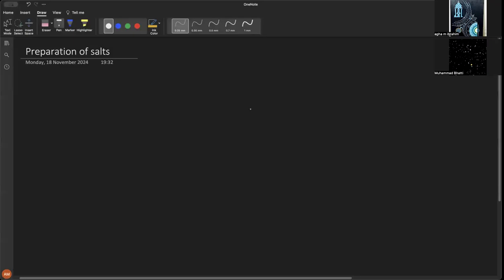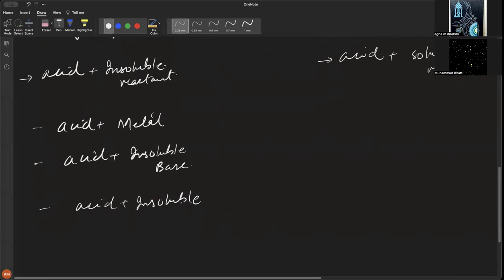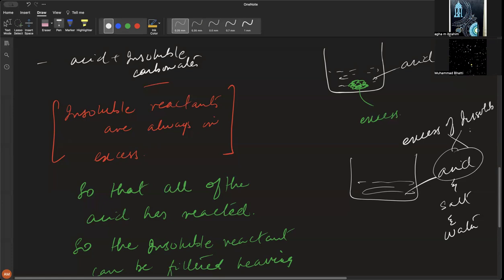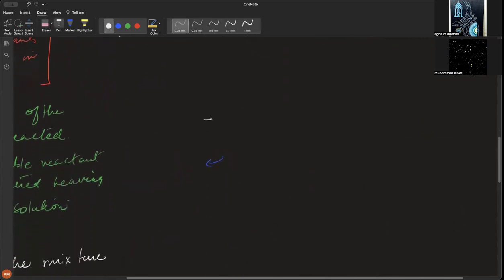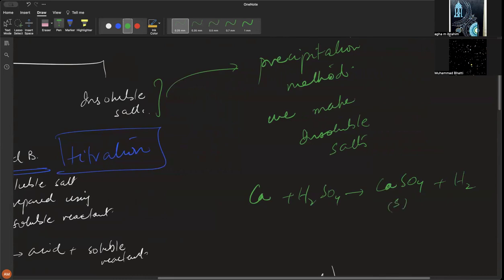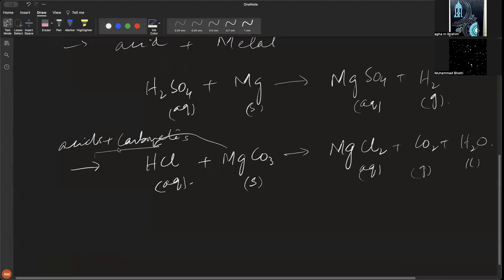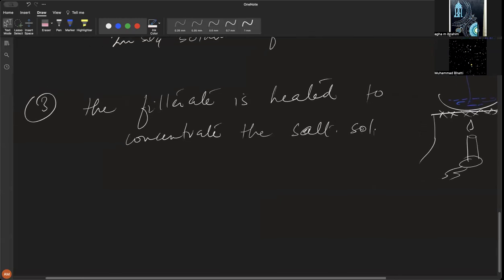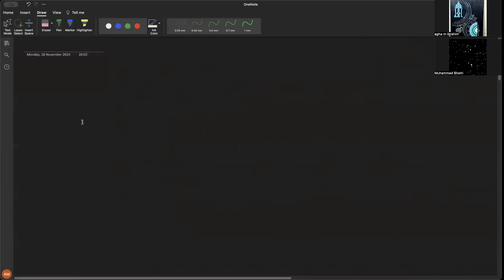IGCSE/GCSE CHEMISTRY | SALTS | PREPARATION OF SOLUBLE SALTS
This lecture outlines and explains the preparation of salts.
This video contains preparation of soluble salts and their 2 methods for it.
The lecture emphasizes on important points to keep in mind about soluble salt preparation worthy of noting.